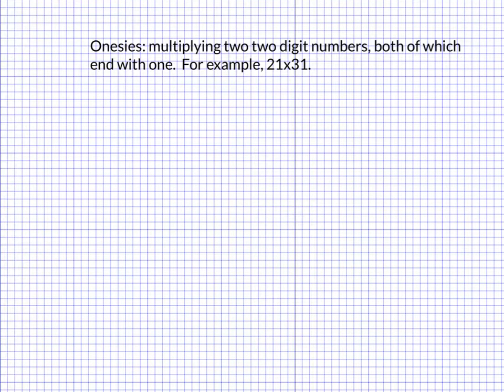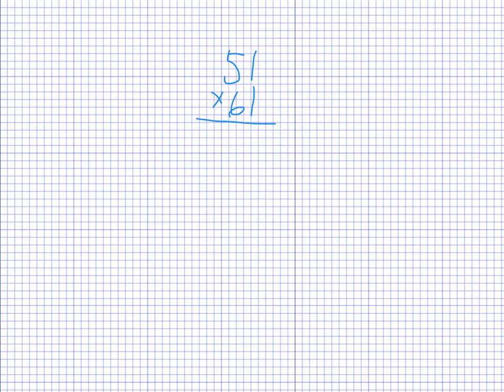Onesies - Multiplying Magic